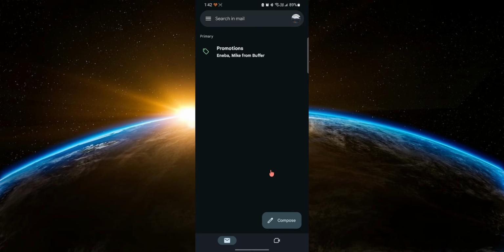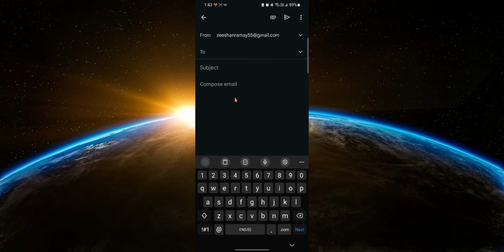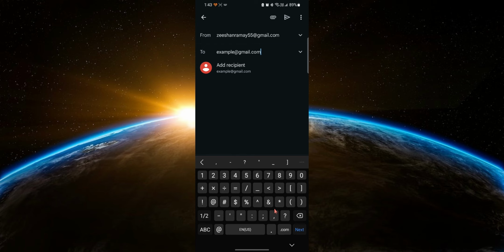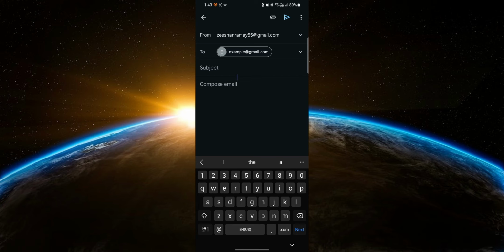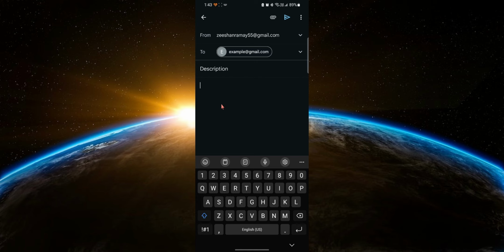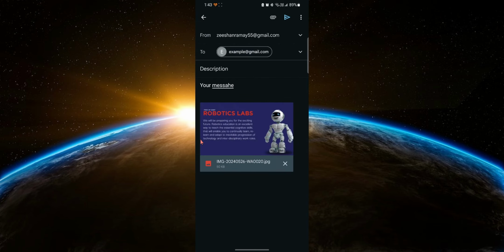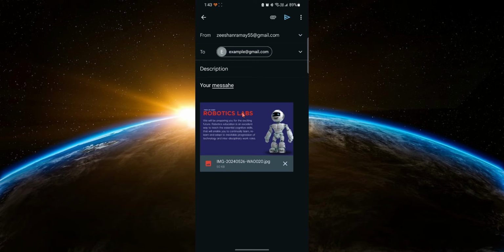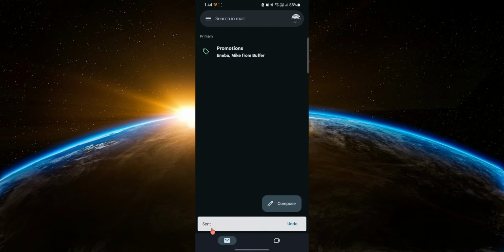How To Send Email To Someone On Gmail (Quick Guide)